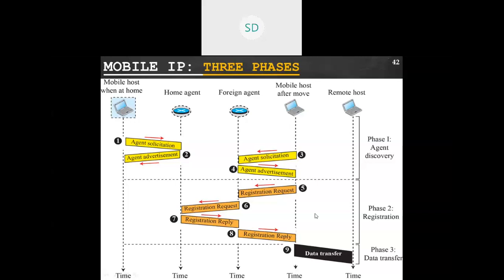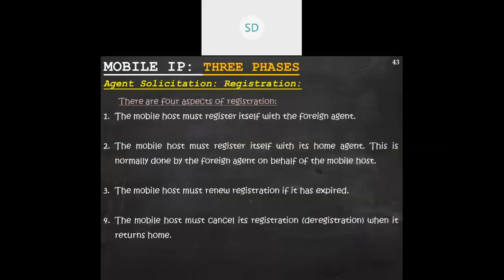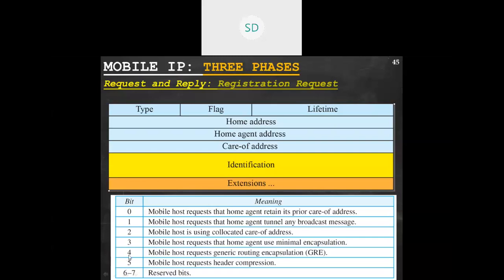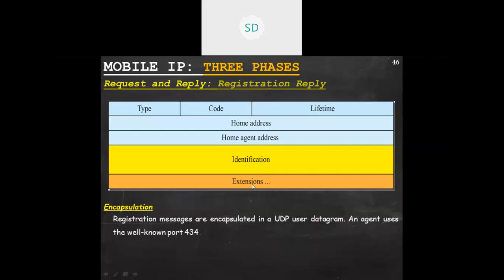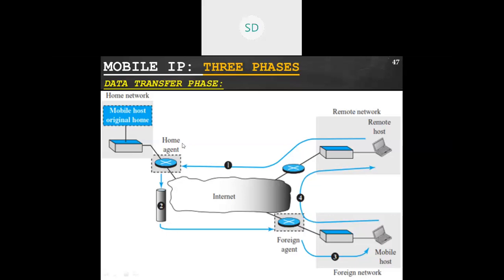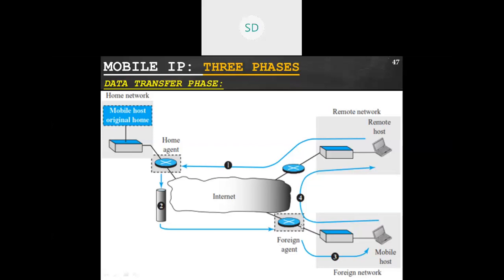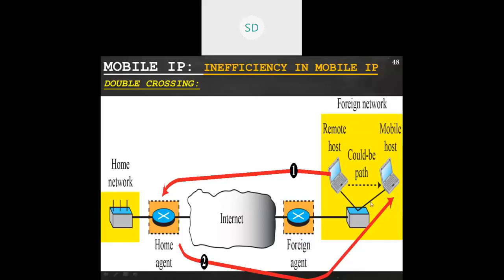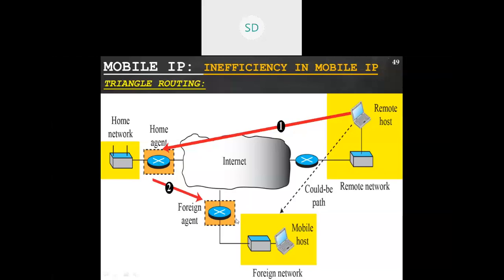6thSem- CCN- Module4- Class5- Mobile IP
6thSem- CCN- Module4- Class5- Mobile IP